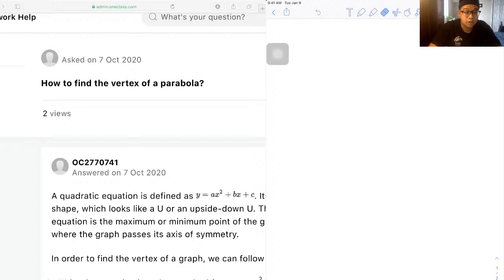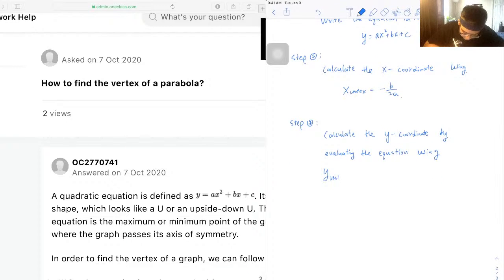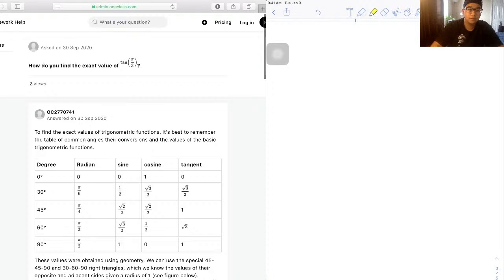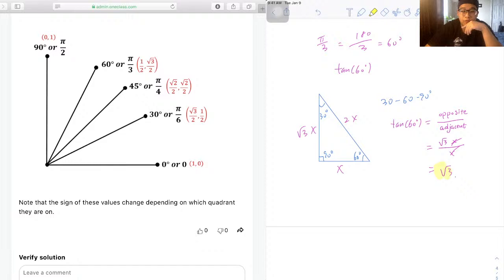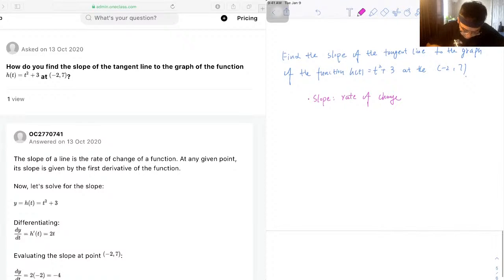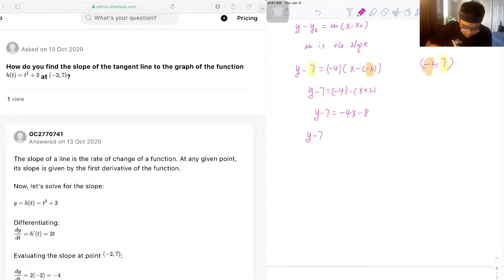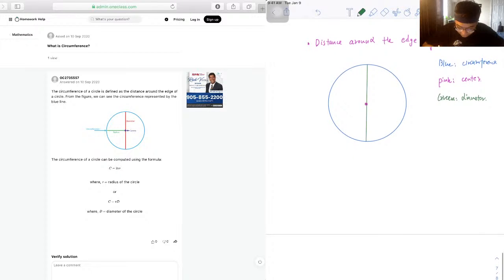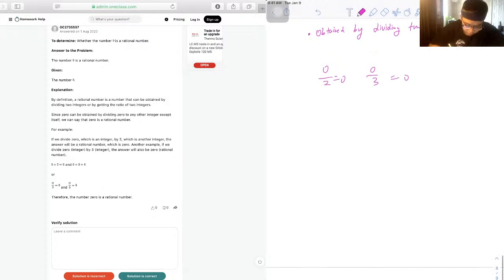Q&A with Andrew - Popular Math Questions